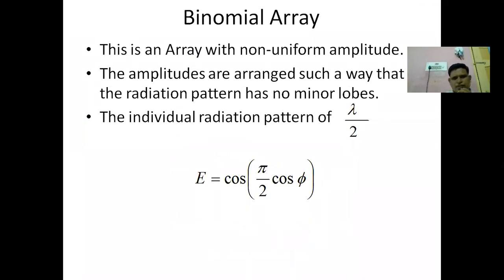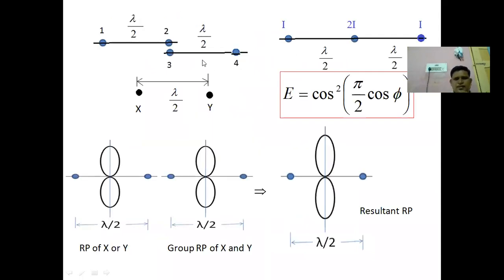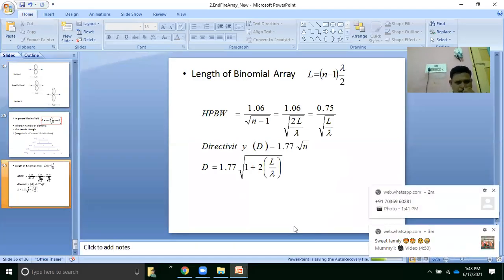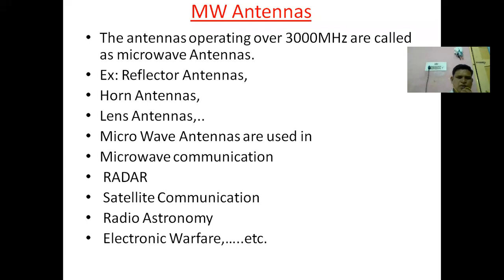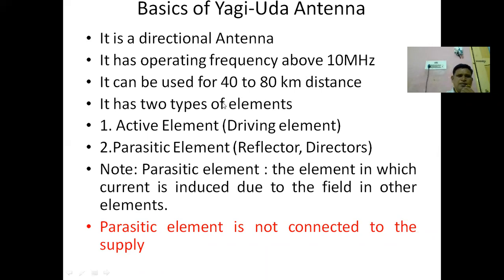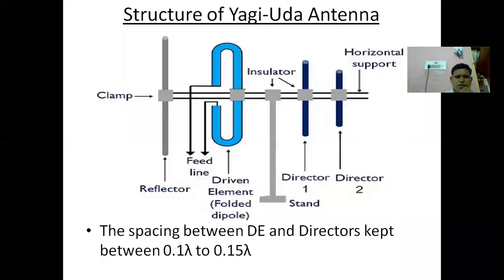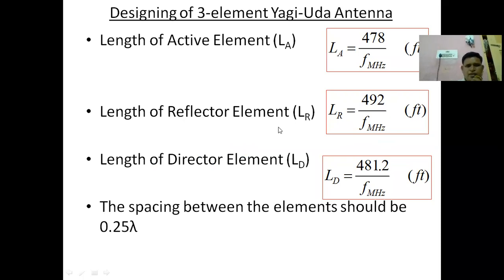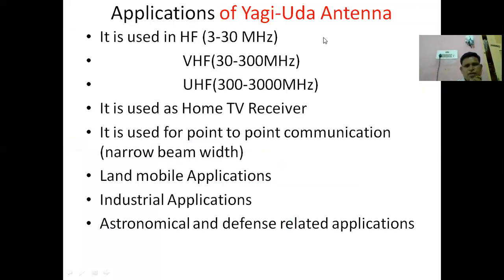13. BinomialArray by Dr.PJSK